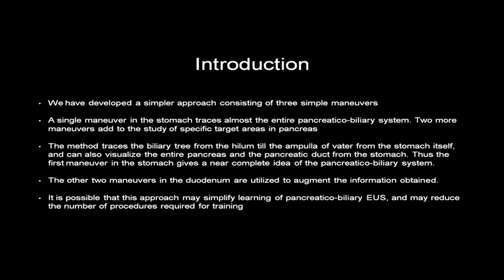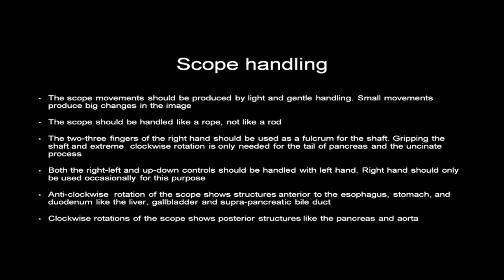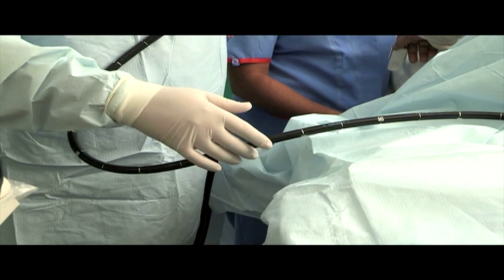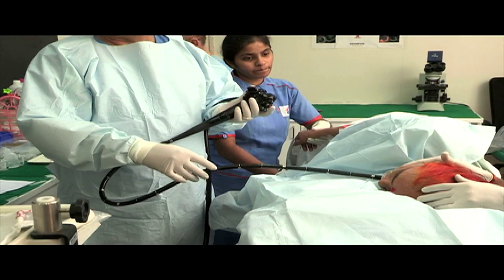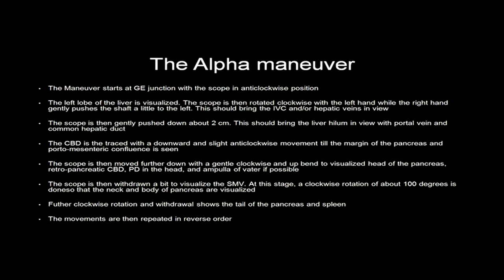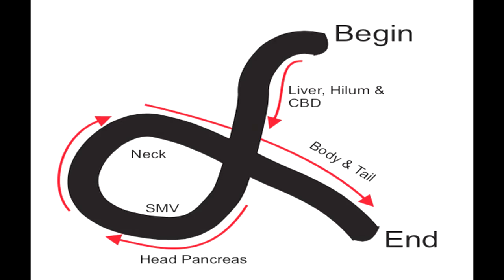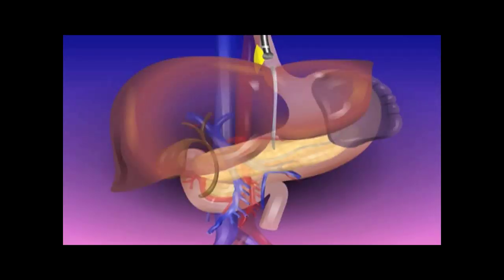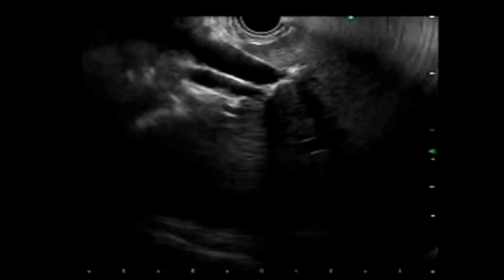Linear EUS Railroad Technique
Linear Pancreato-Biliary EUS : Railroad Technique